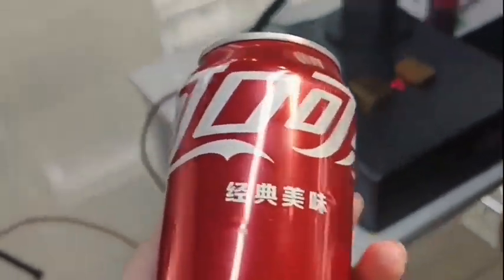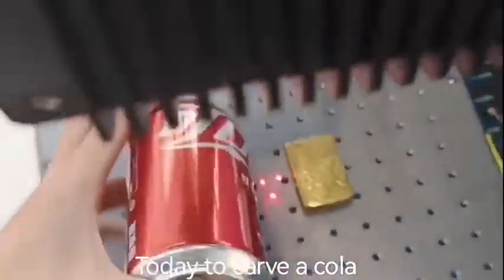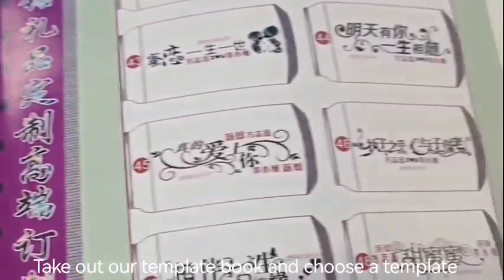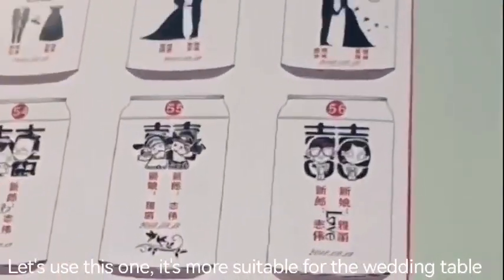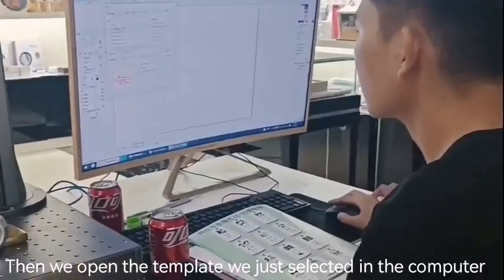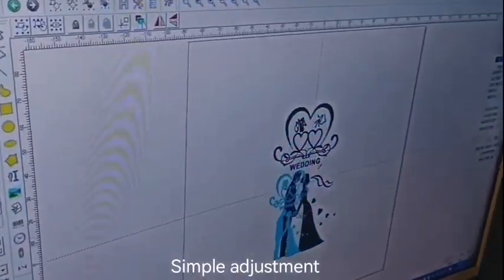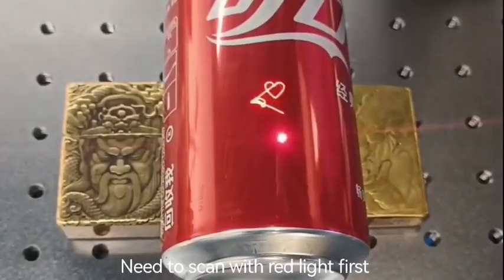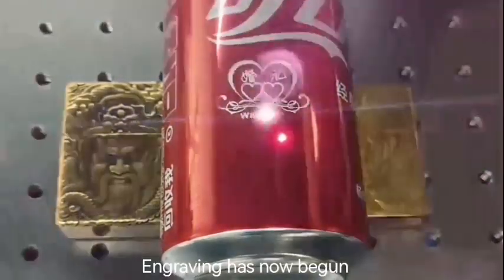Engraving patterns on beverage cans using lasers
1. Model: Fiber Laser Marking Machine
2. Applicable materials:
Applicable various metal, such as silver, alloy, aluminum, stainless steel, copper etc, and some non-metal materials, such as
PVC,PC, black acrylic.
3. Applicable industry:
They are widely applying for electronic, jewelry, automobiles, communication products, plastic buttons, IC etc.